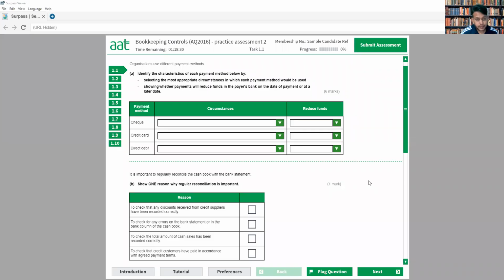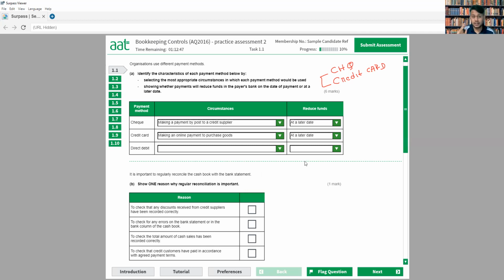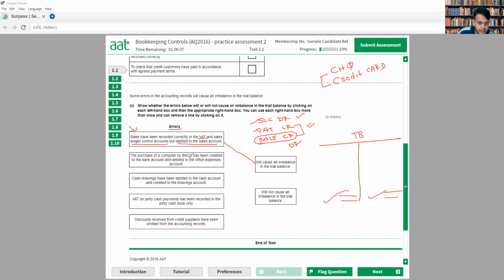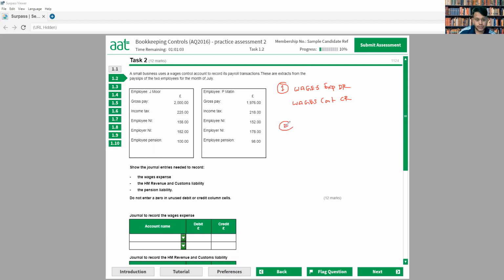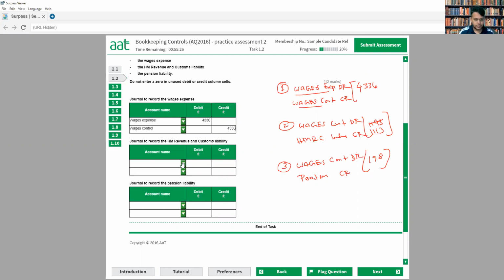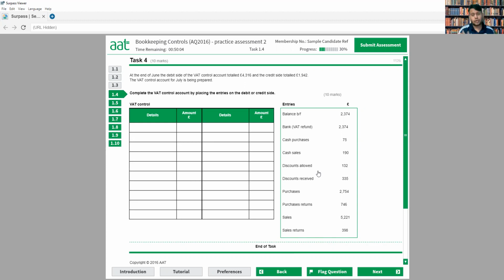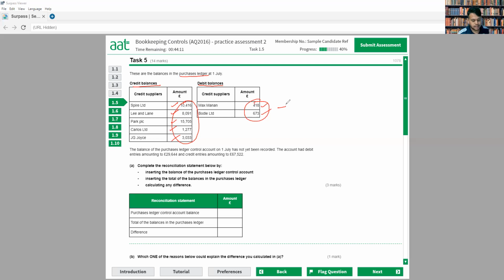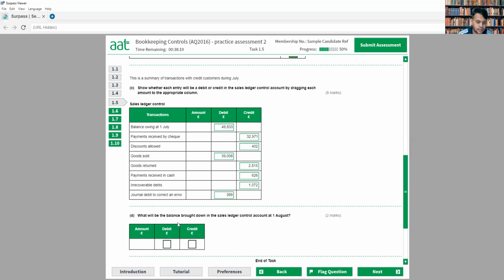Principles of Bookkeeping Controls/Bookkeeping controls – practice assessment 2 ( Part -1 )